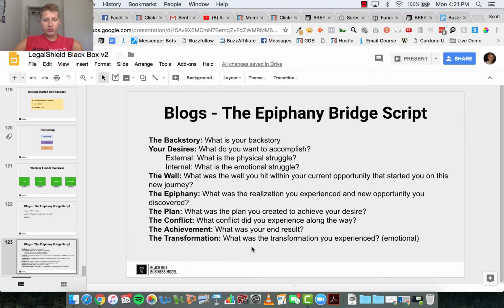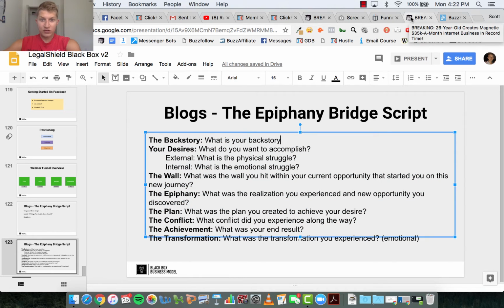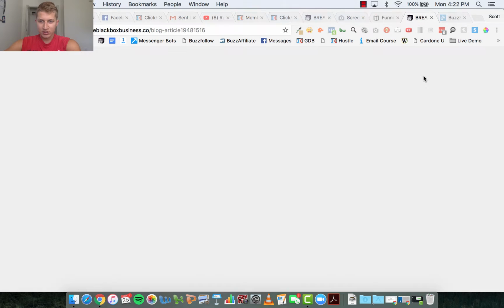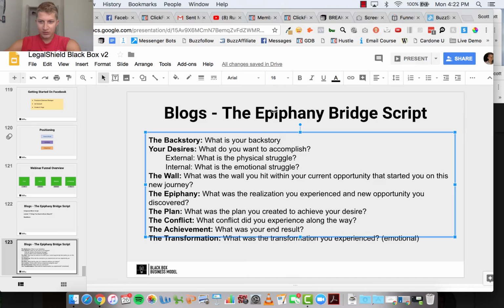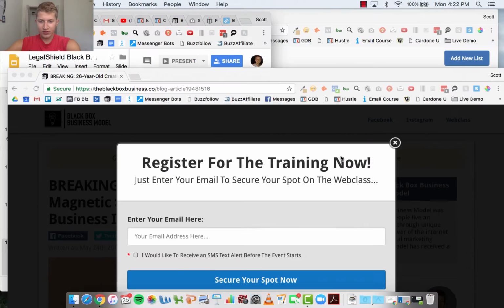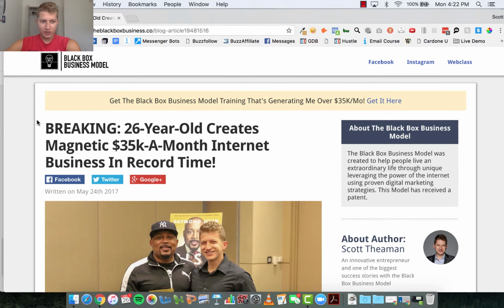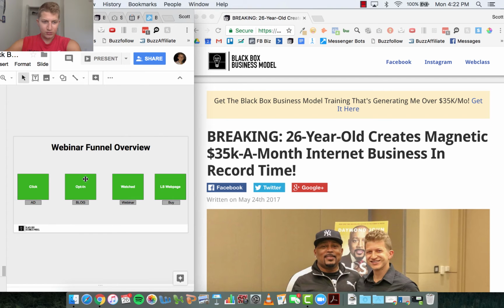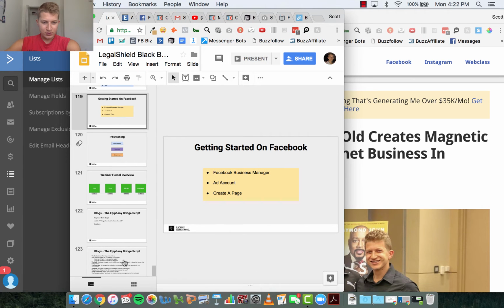Blog Article Scripting and Overview